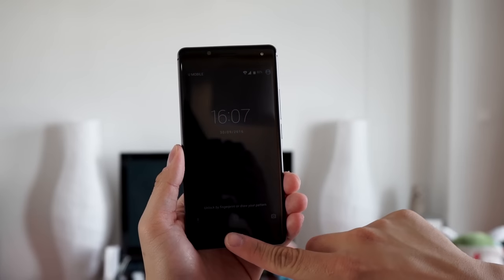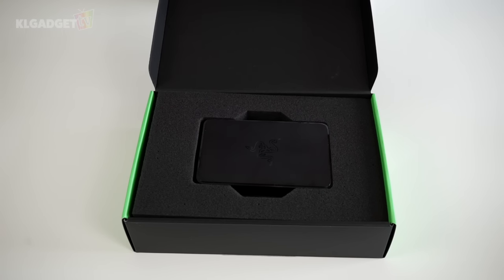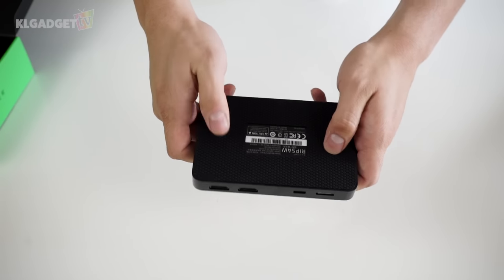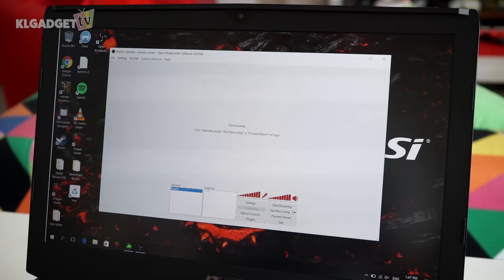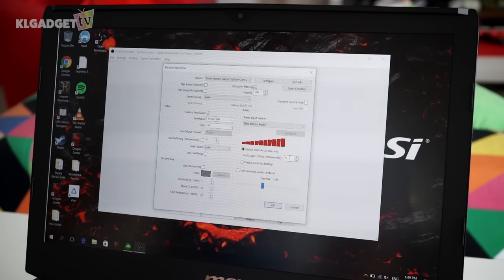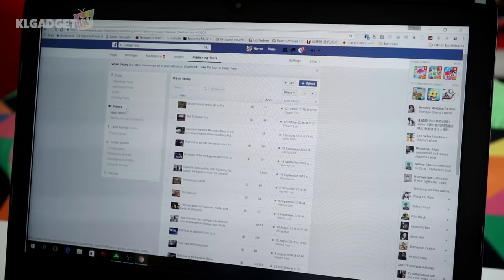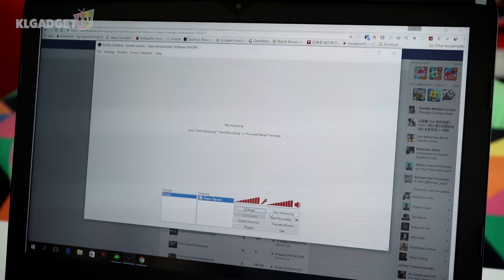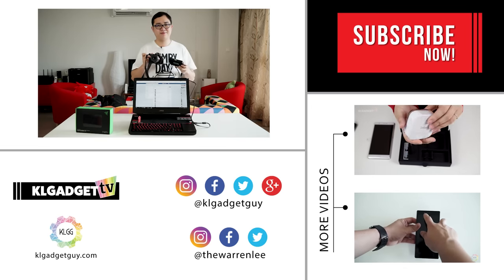How to perform live stream from a DSLR with the Razer Ripsaw?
Want better live streaming quality? Here's how you can do it with a DSLR and a Razer Ripsaw.